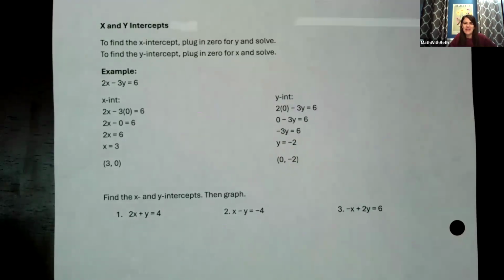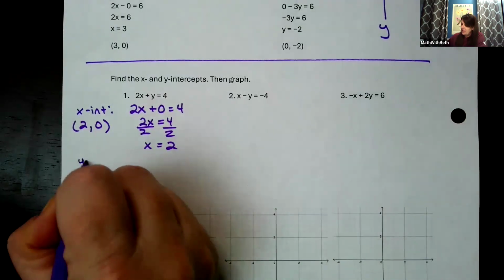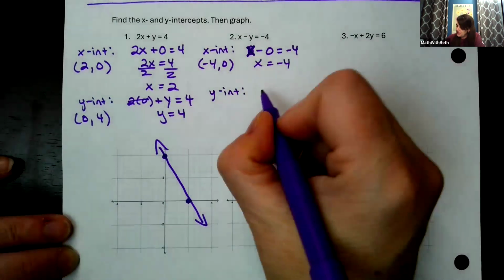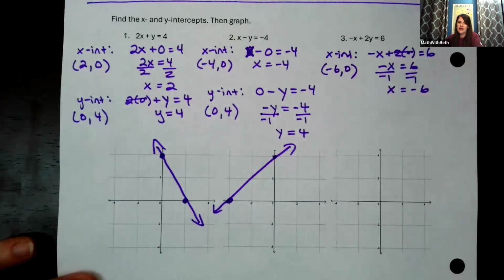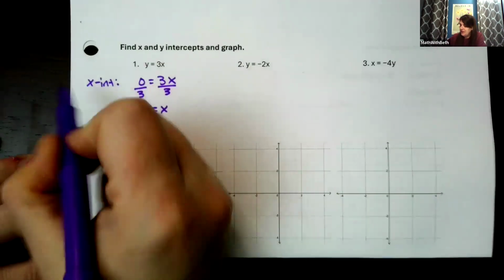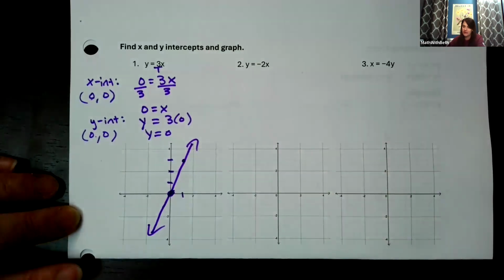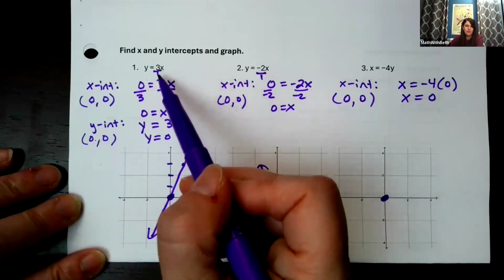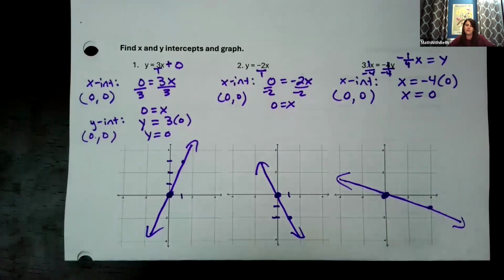Finding x and y intercepts from lines. Using intercepts to graph a line.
Learn how to find x and y-intercepts and use them to graph lines.  See what happens with the x and y intercepts are both (0,0).